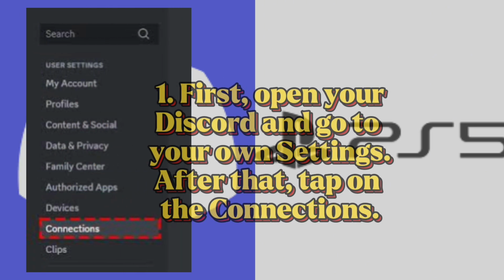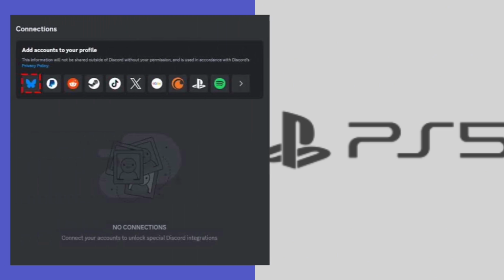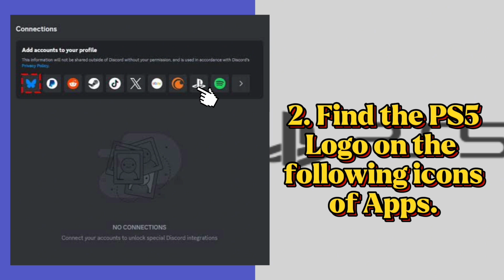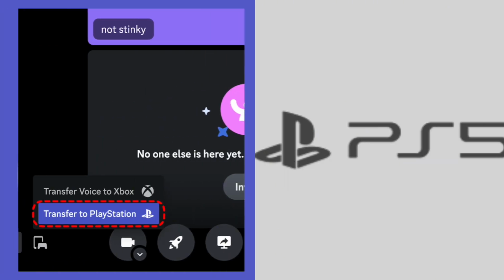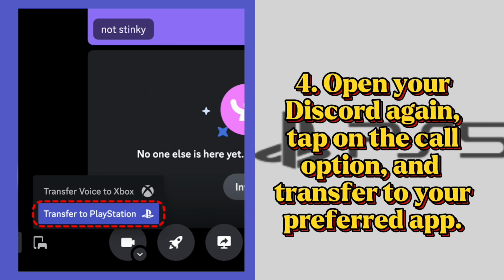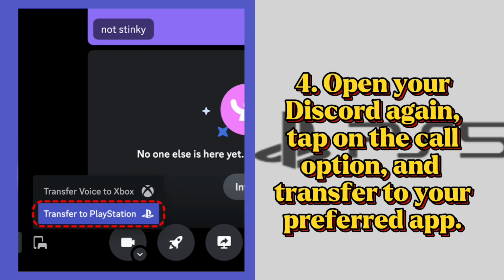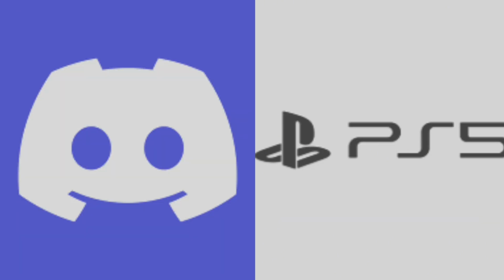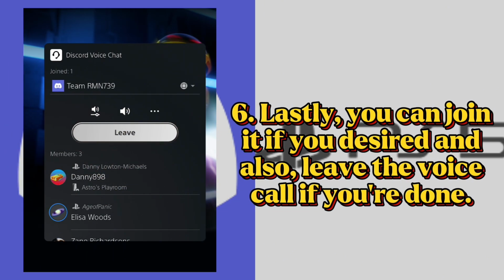How to Set Up and Use Discord on PS5 – Full Tutorial 2025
Using Discord on your PS5 is easier than ever in 2025, allowing seamless voice chat with friends across platforms directly from your console.

## Linking Your Discord and PlayStation Accounts

First, you need to connect your Discord account to your PlayStation Network account. This is a one-time setup:

1.  **On Your PS5**: Go to **Settings** from the home screen.
2.  Navigate to **Users and Accounts**, then select **Linked Services**.
3.  Choose **Discord** from the list.
4.  Select **Link Account**. You will be presented with a **QR code** and an alphanumeric code.
5.  **On Your Phone/PC**: Open the Discord app or go to ` in a web browser.
6.  Enter the alphanumeric code provided on your PS5, or use your phone's Discord app to scan the QR code.
7.  Follow the on-screen prompts to **authorize** the connection between your Discord and PlayStation Network accounts.

Once authorized, your accounts are linked!

## Using Discord Voice Chat on PS5

In 2025, you can now join Discord voice chats directly from your PS5 without needing to transfer calls from a phone or PC.

### Joining a Discord Voice Chat Directly from PS5

1.  **Open Control Center**: Press the **PlayStation button** on your DualSense controller to open the Control Center.
2.  Select **Game Base**.
3.  Navigate to the **Discord tab** within Game Base.
4.  You'll see a list of your Discord servers and direct messages/group DMs.
5.  Select the **server** you want to join, then choose a **voice channel**. If joining a DM, select **Direct Voice Chats** and pick the conversation.
6.  Select **Join** to enter the voice chat.

### Using Voice Chat Controls

Once in a Discord voice chat on PS5, you can manage settings via the **voice chat card** in the Control Center:

* **Adjust Volume**: Control individual user volumes.
* **Mute/Unmute**: Mute your own microphone or other participants.
* **Audio Balance**: Adjust the mix between game audio and Discord voice chat.
* **Switch Chats**: If you're in multiple voice chats, you can switch between them easily.

Your PSN online status and the game you're currently playing on PS5 can also be displayed on your Discord profile once accounts are linked. Ensure your PlayStation privacy settings for "Online Status" and "Now Playing" are set to "Anyone" for this to work.